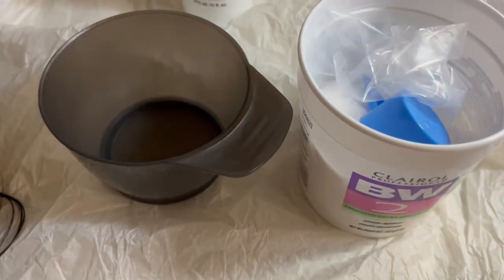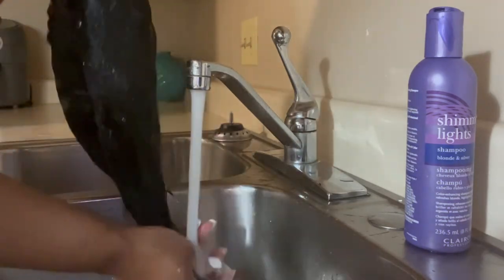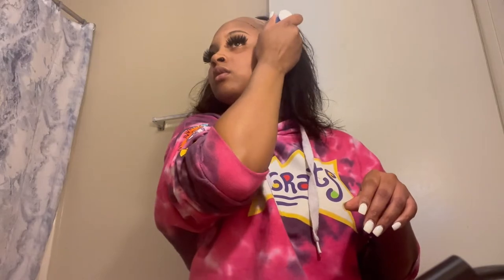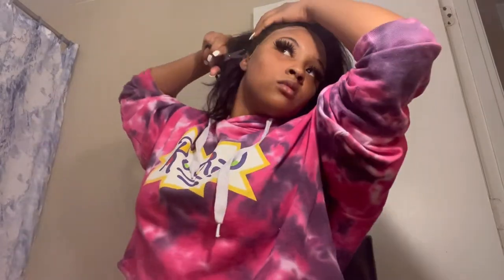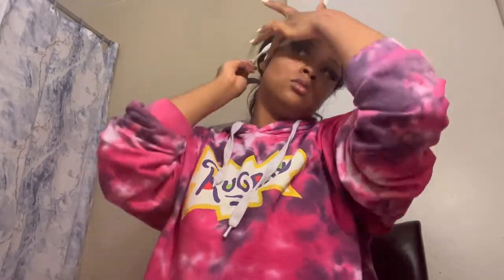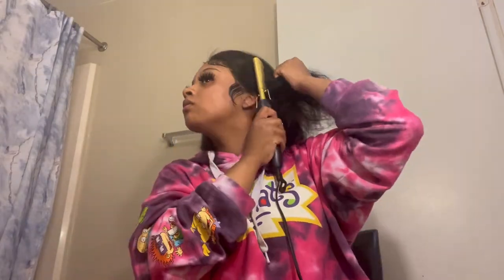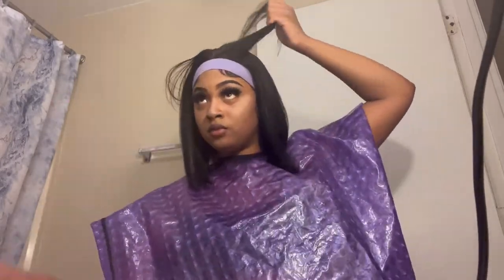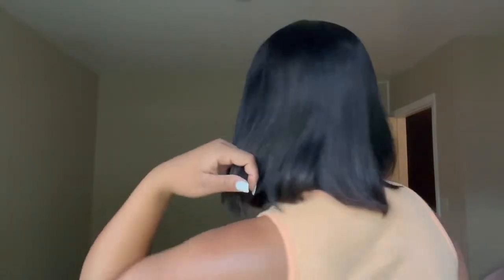ATTEMPTING TO INSTALL A WIG FOR THE FIRST TIME!? (FT. CODE CALLA HAIR)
Turn on your post notifications so you won’t miss out!! 🔔